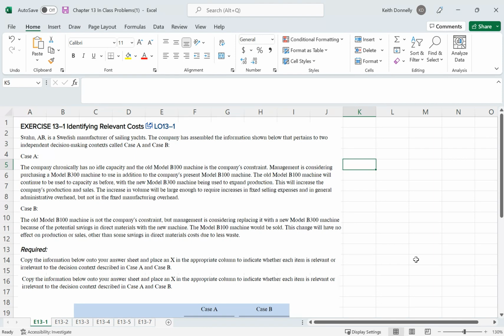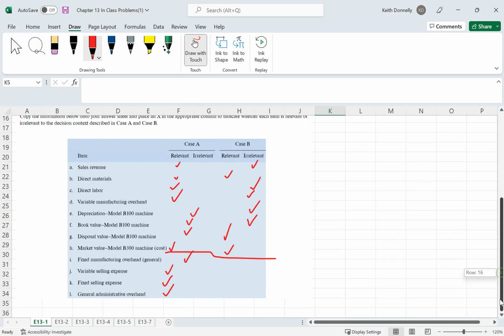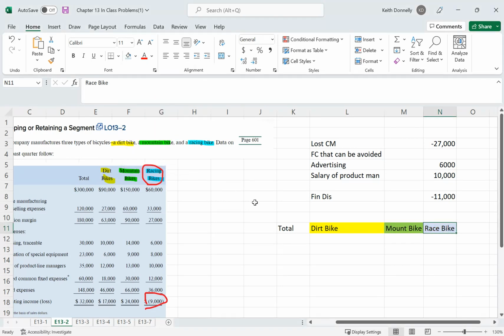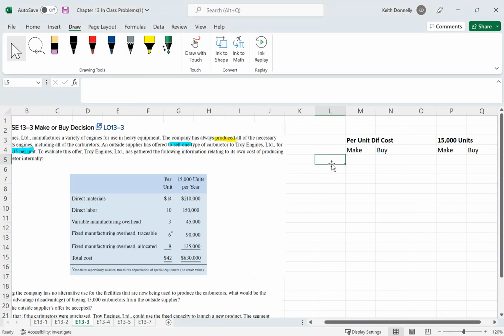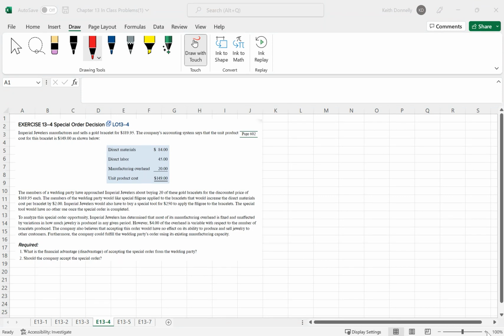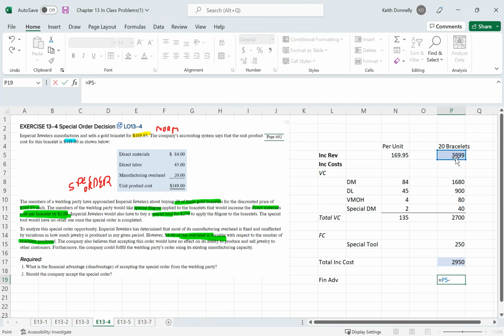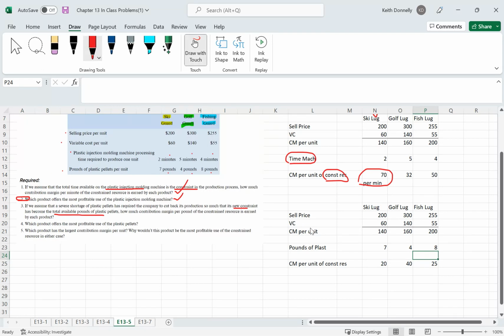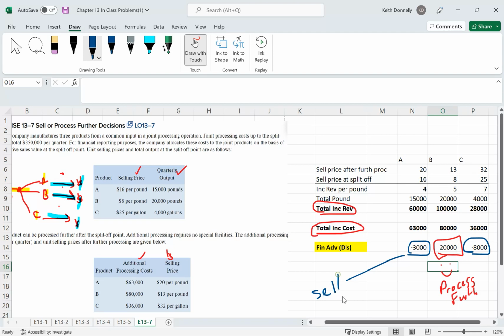Chapter 13 Problems Managerial